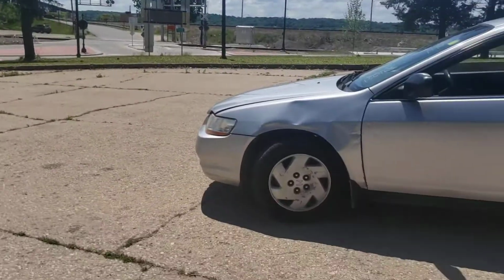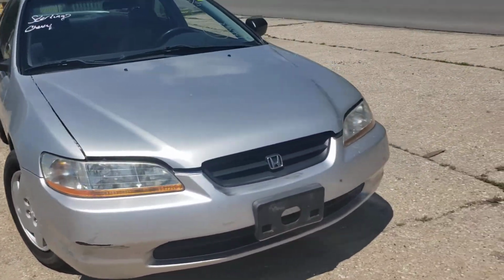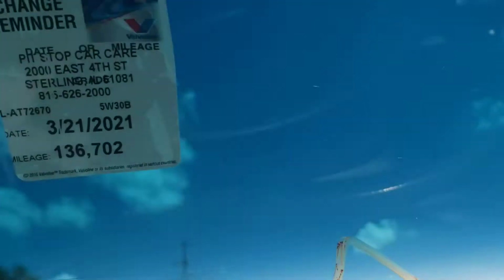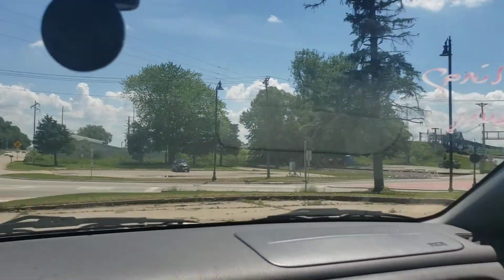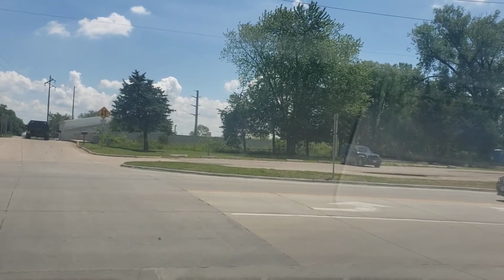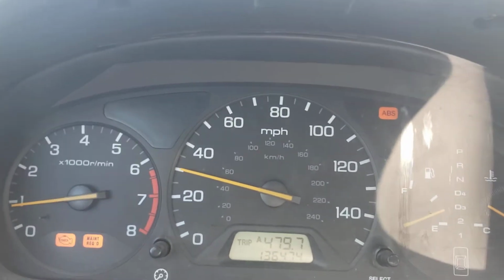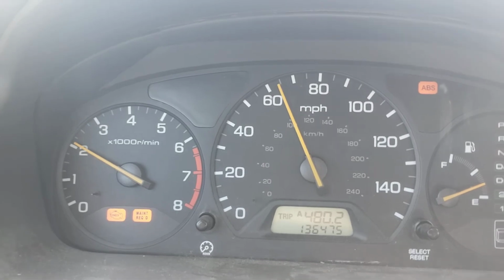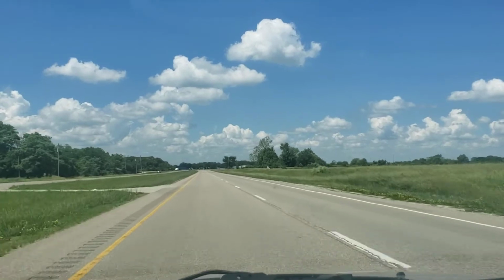2000 Honda Accord Virtual Test Drive